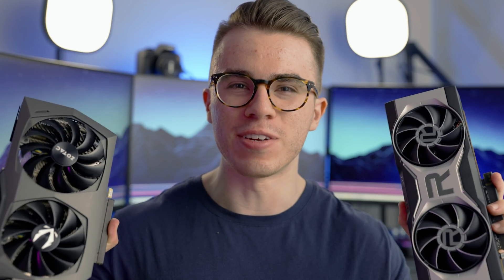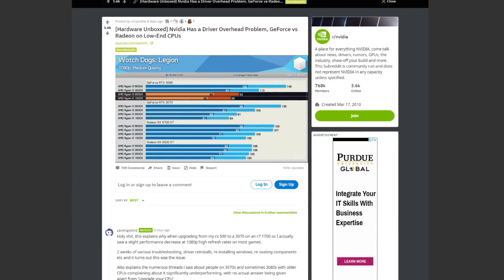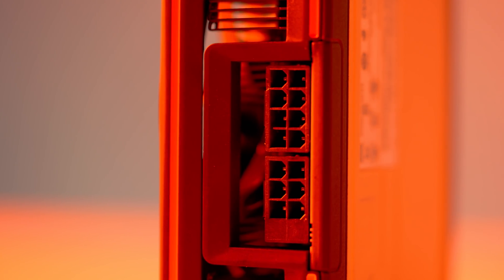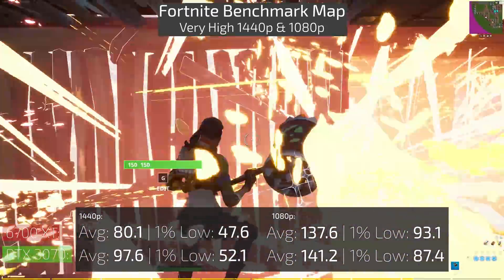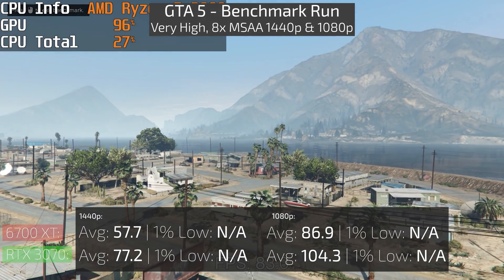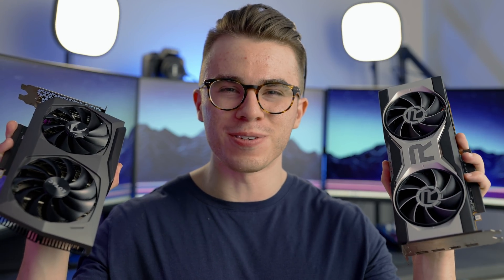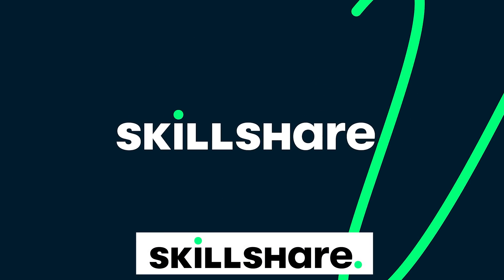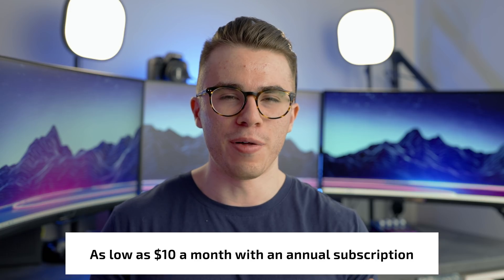Radeon better than Nvidia with budget CPUs? - 6700 XT vs RTX 3070 + Ryzen 3600 Benchmarks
The first 1000 of you to click this link can get a free trail of Skilllshare Premium!

Here is my investigation into whether or not Nvidia's driver overhead issues will make the new Radeon RX 6700 XT stand out against the RTX 3070 with a mid-range CPU like the Ryzen 3600. I detail 7 different benchmarks across 1080p and 1440p resolutions to see whether or not this is true!

0:00-0:23 - I'm streaming on Twitch in 2 hours!
0:23- 2:14- Introduction
2:14-3:18 - Quick Overview of the 6700 XT
3:33-3:48 - Forza Horizon 4
3:48-4:10 - Fortrut
4:10-4:27 - CS GO
4:27-4:59 - GTA 5
4:59-5:17 - F1 2020
5:17-5:29 - Rainbow Six Siege